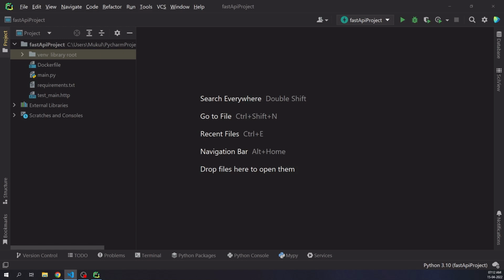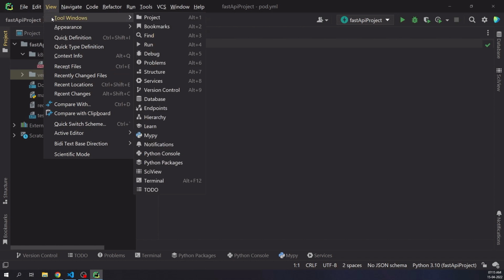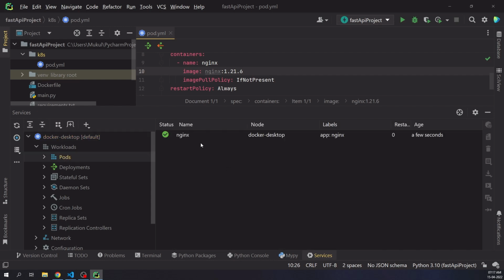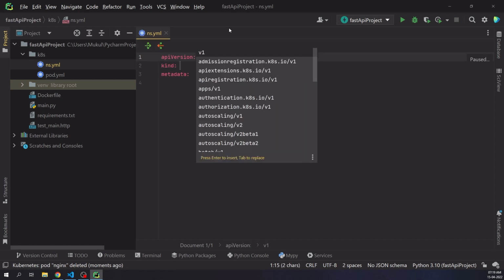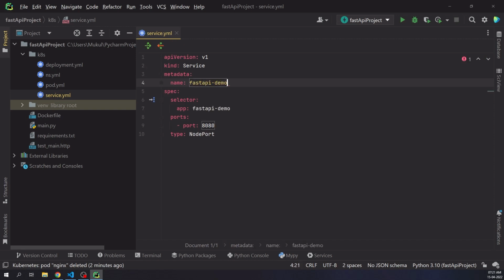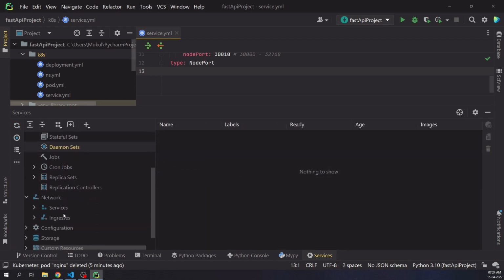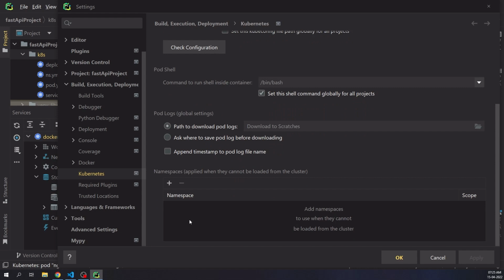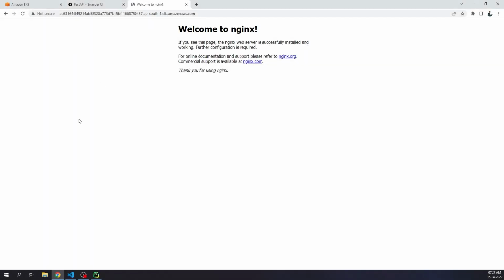Kubernetes Support in PyCharm Pro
In this video, Mukul Mantosh shows all you need to know to use use the Kubernetes Plugin for PyCharm like a Pro.

00:00 - Intro
00:45 - Plugin Installation
01:15 - Inspecting Dockerfile
01:45 - Creating NGINX Pod
02:11 - Services Tool Window
03:00 - Customize Live Templates
04:00 - Exploring Plugin Features
04:41 - Port Forwarding
05:30 - K8s Namespace
05:56 - K8s Deployment
06:58 - K8s Service
07:45 - Exploring Workloads
08:40 - Running Shell
09:46 - Kubernetes Settings
10:54 - Setting up Configuration (EKS Cluster)
11:44 - Retrieving Load Balancer Endpoint